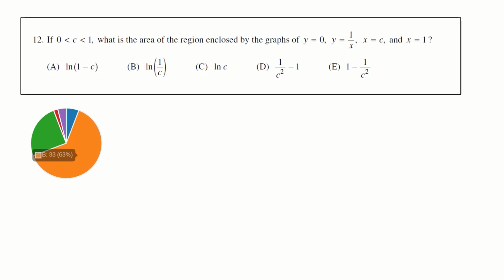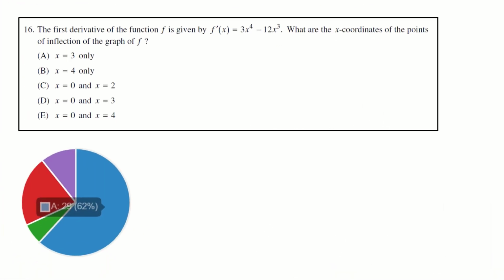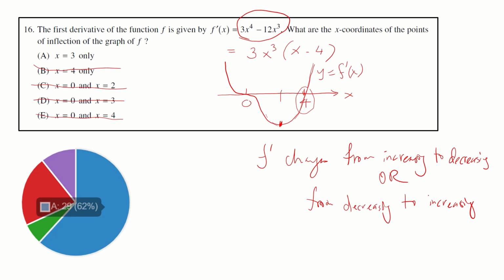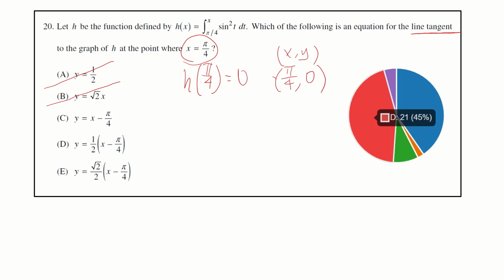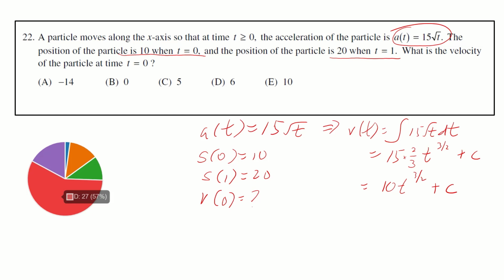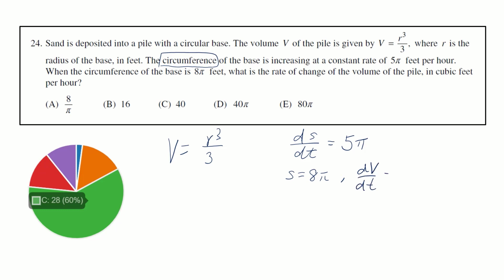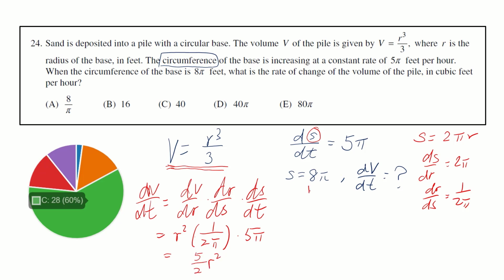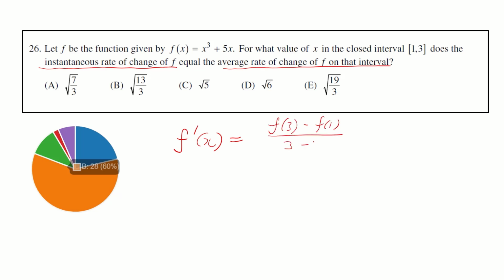Mastering AP Calculus AB MCQ 2016 : Tips and Tricks for Non GC mcq Q12, Q16, Q20, Q22, Q24, Q25, Q26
Are you preparing for the AP Calculus AB exam and struggling with some of the challenging multiple-choice questions from 2016? Don't worry, we've got you covered! In this video, we delve into the solutions of questions Q12, Q16, Q20, Q22, Q24, Q25 and Q26 and provide tips and tricks to help you solve them with ease. We analyze common mistakes made by students and explain the concepts needed to tackle these problems. By the end of this video, you'll have a better understanding of these questions and feel more confident in your ability to tackle similar ones. So, join us and let's ace these tricky AP Calculus questions together!

0:00 introduction
0:11 Q12
1:28 Q16
3:14 Q20
4:40 Q22
6:18 Q24
8:12 Q25
8:53 Q26